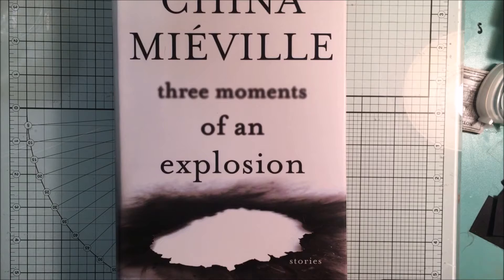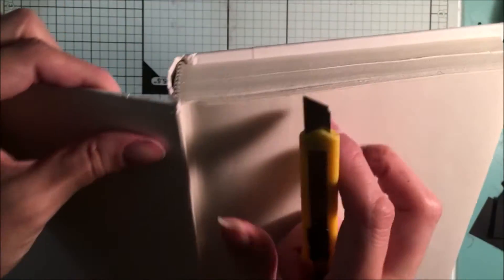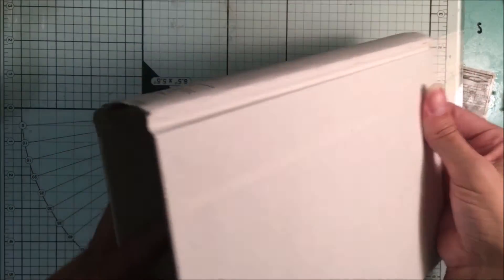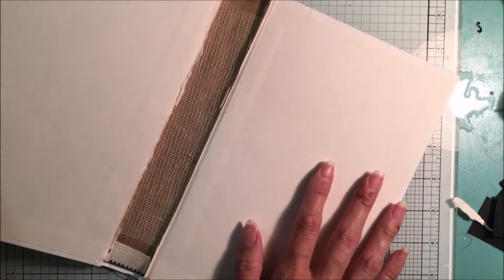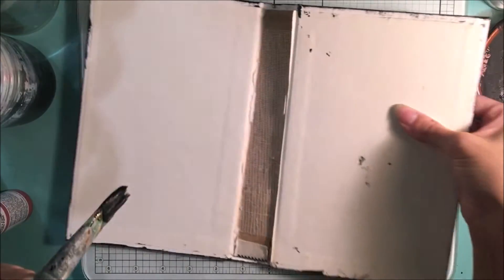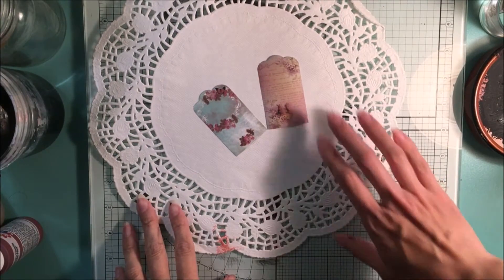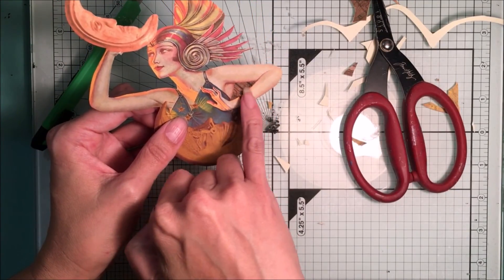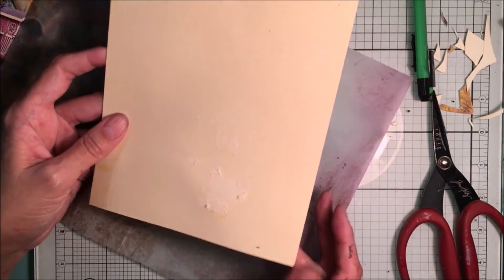Junk Journal Cover Tutorial Part One ~ Junk Journals 101 Ep. 5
In this video, we take a book, "gut it," save the spine(!), prime and paint the covers, and start building a collage on the front cover using clip art, cardstock and a magazine cut-out. Part One of the junk journal cover tutorial (Part Two on its way). Hope you enjoy!

Find the rest of this video series by signing up for Premium Membership at AmyJoyStudios website, plus get four mega digital journal kits per month!

AmyJoyStudios on Etsy